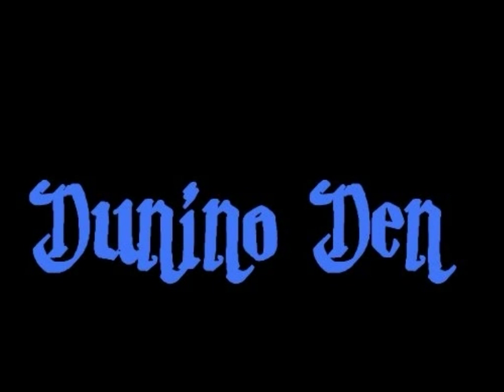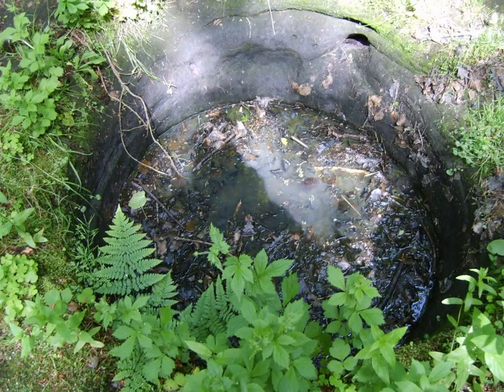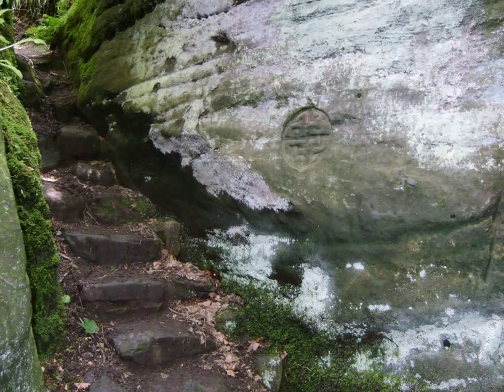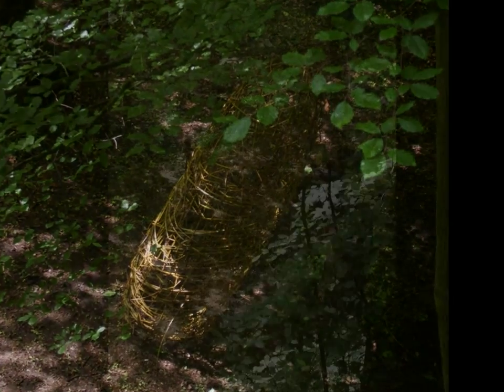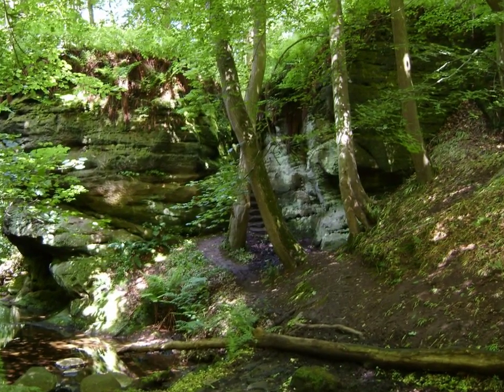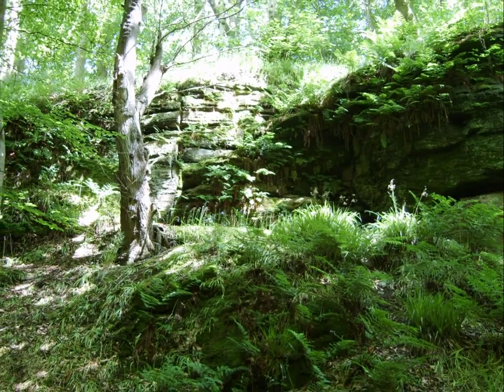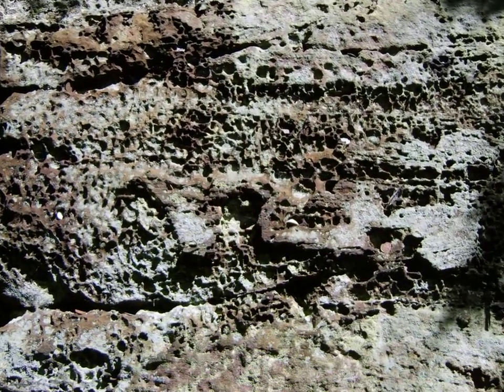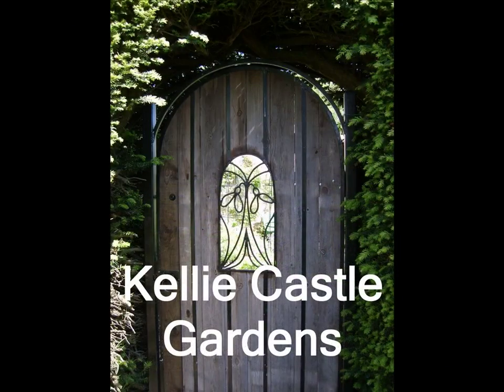Dunino Den.wmv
A wee photostory of a day out to visit Dunino Den and Kellie Castle Gardens in Fife, Scotland.